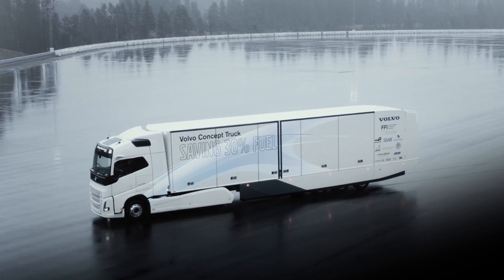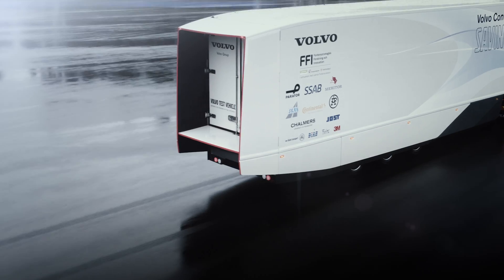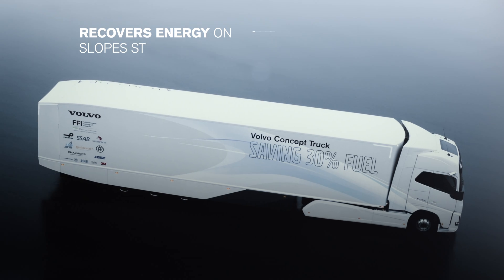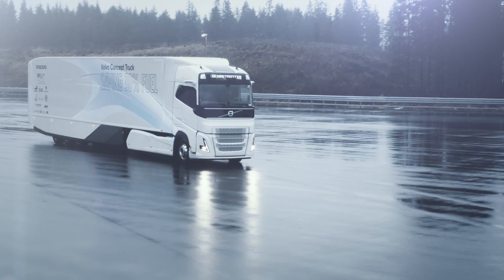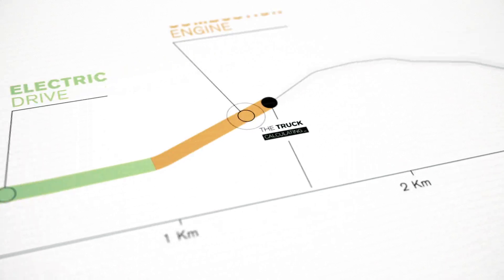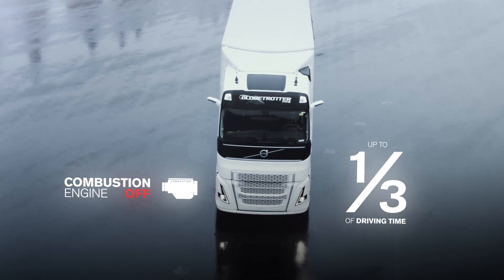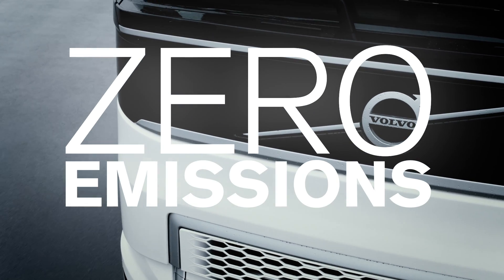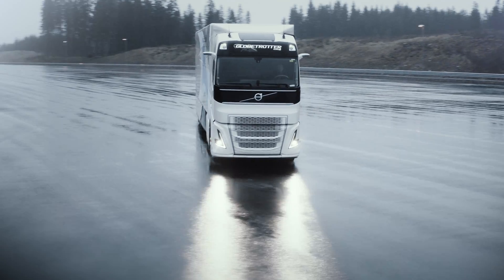VolvoTrucks presenta el 1° camión híbrido para aplicaciones de larga distancia.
La cadena cinemática híbrida del nuevo VolvoConceptTruck logra una reducción de consumo de combustible y emisiones de CO2 del 30%. ¿Querés saber como funciona?